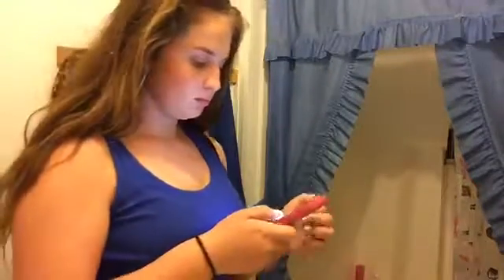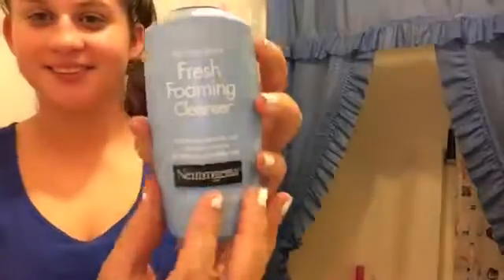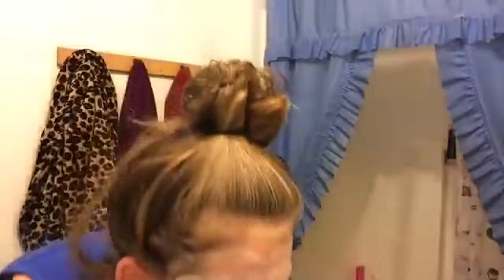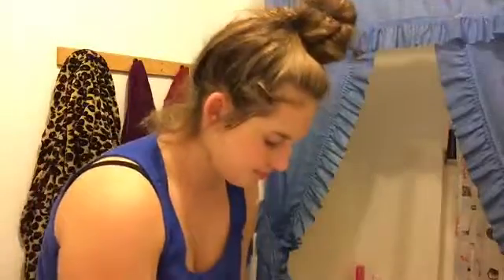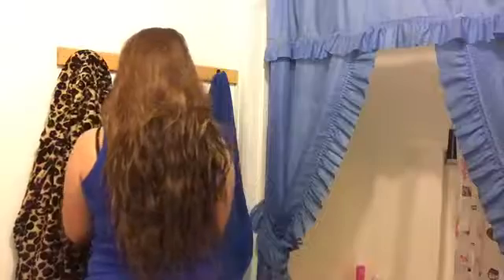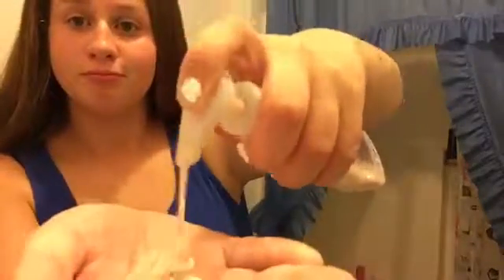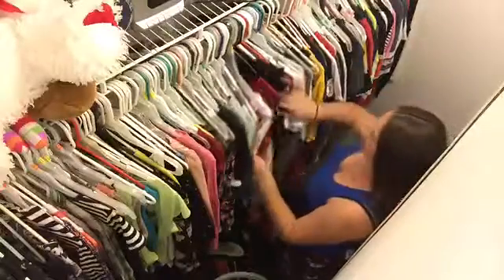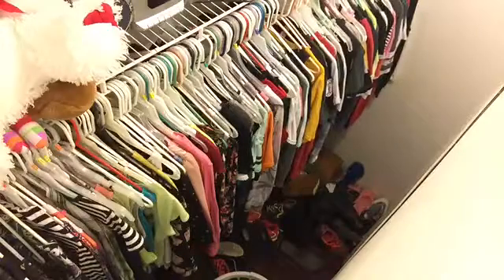SCHOOL NIGHT TIME ROUTINE!!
Emily:
Pintrest: emily underwood
Musical.ly: emily32933
My regular youtube channel: Emily underwood

Abbi:
Musical.ly: band.obsessions_46
Pintrest: Abbigail Cascasan
Regular youtube channel: Abbigail Cascasan